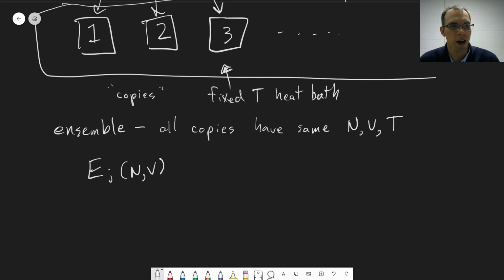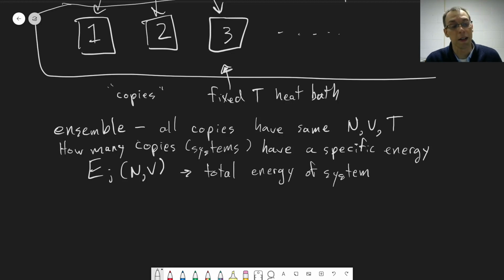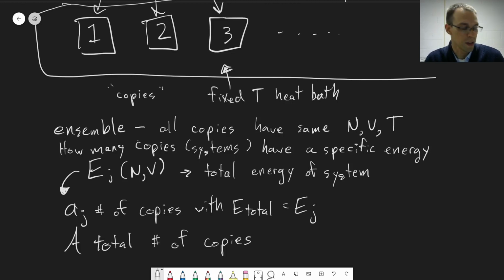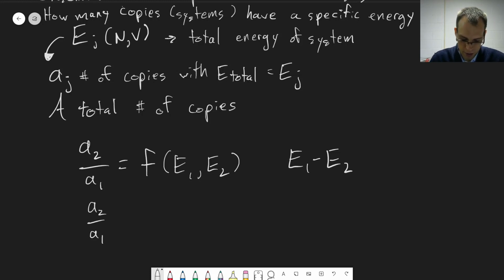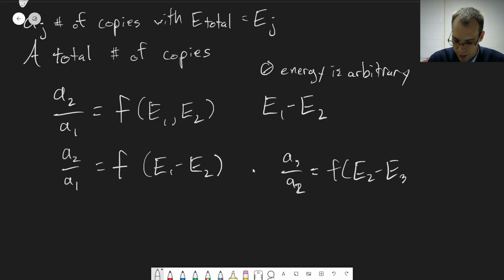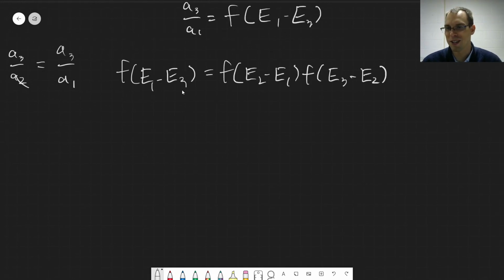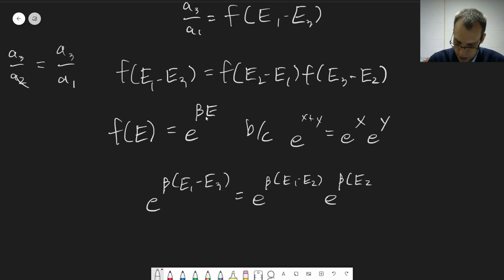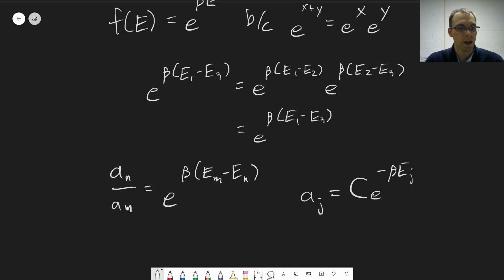Chapter 17: Examining Energy of an Ensemble | CHM 307 | 148